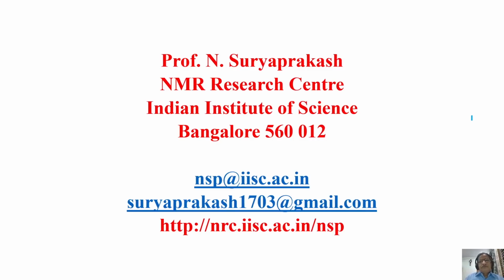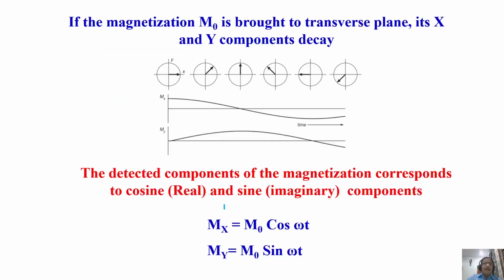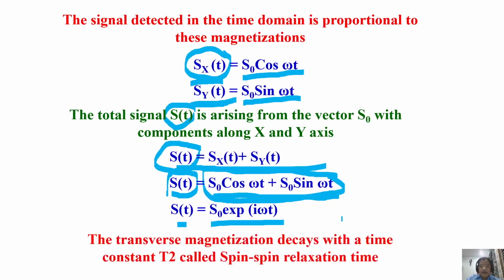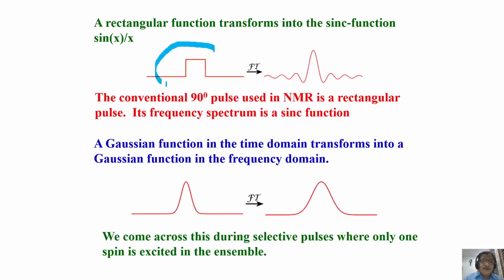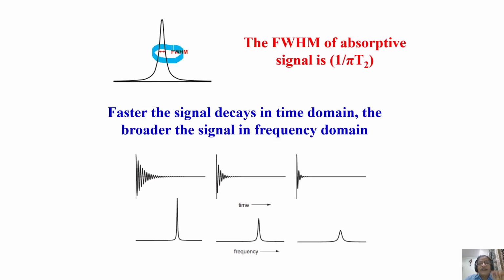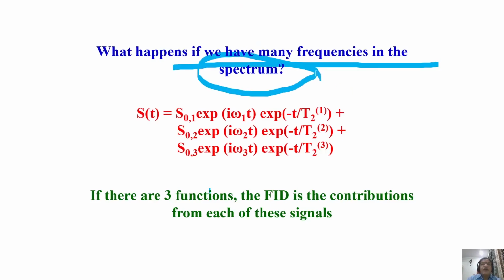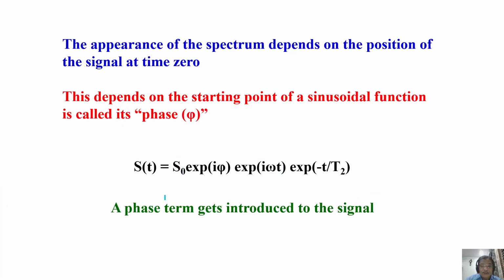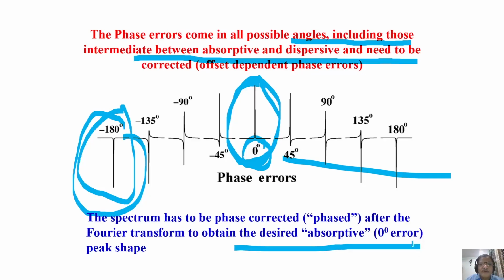NMR Data processing